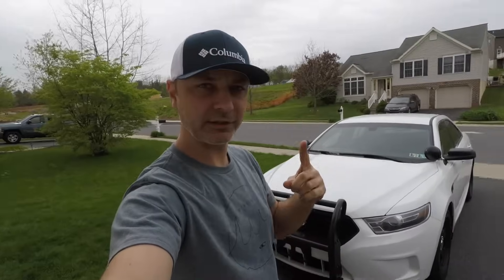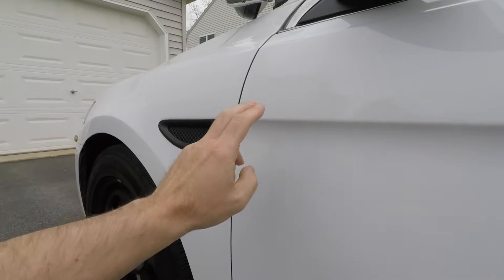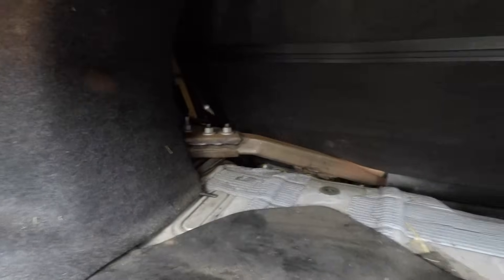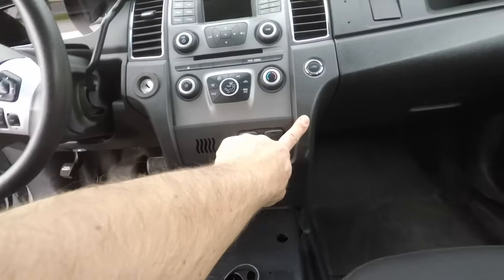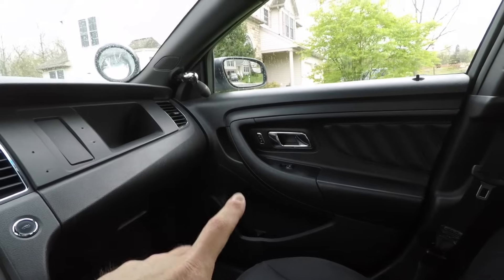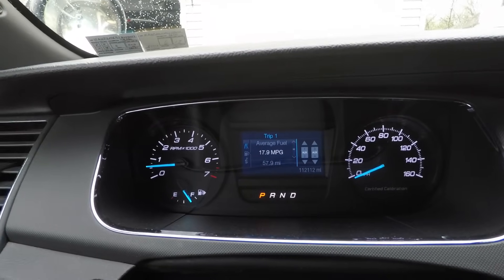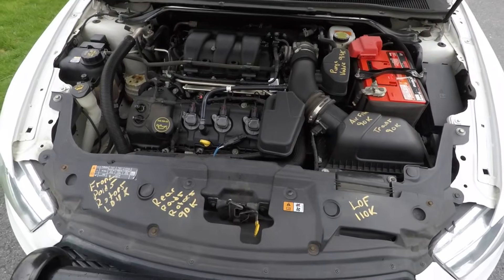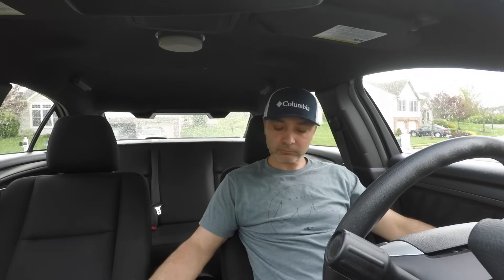I bought Police INTERCEPTOR, OVERVIEW and what comes with it, PROS & CONS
I purchased Police Interceptor - PROS and CONS
I will show and explain differences to civilian version 2015 Ford Taurus and keep you up to date on Pros and Cons of owning police car.
MPG, maintenance, etc…
Should YOU buy a police car?